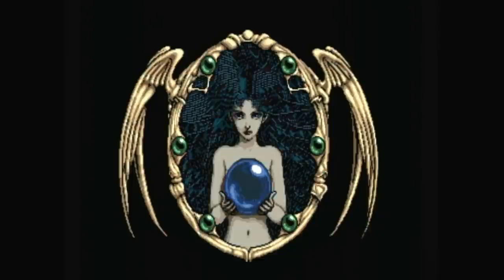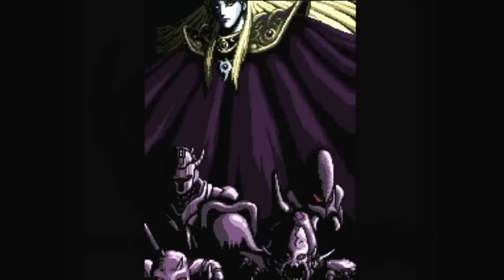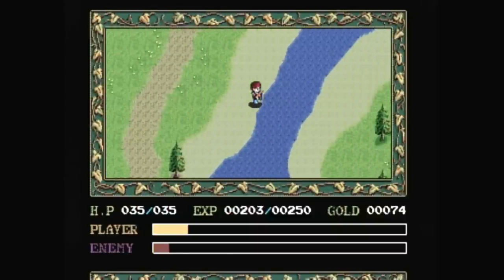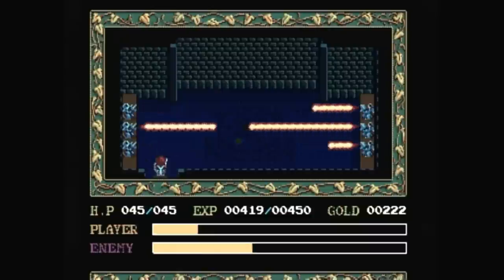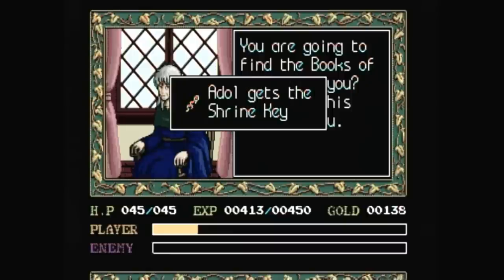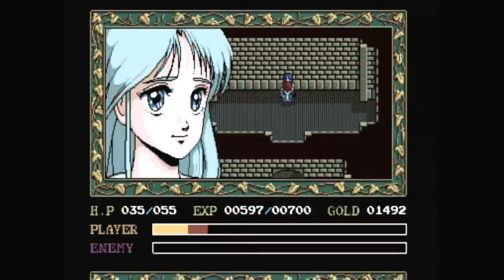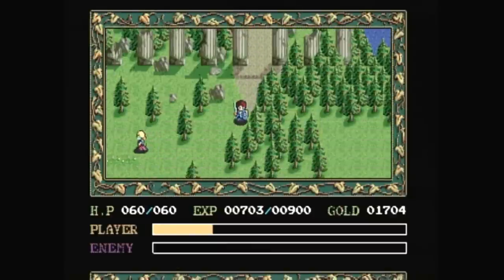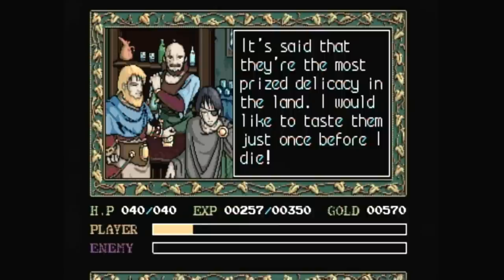CGRundertow YS: BOOK I & II for TurboGrafx-CD / TG-CD Video Game Review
Classic Game Room presents a CGRundertow video game review of Ys: Book I & II for the TurboGrafx-CD, from Hudson Soft and Nihon Falcom.  The humble beginnings of Adol Christin, the legendary red-haired swordsman, all started here.  The Ys series of action RPGs got it start on Japanese home computers, along with the NES and SMS.  This enhanced edition for the TurboGrafx-CD featured new animated cutscenes, better graphics and sound, and compiles the first two games in the series onto one disc.  This review features Ys: Book I & II gameplay footage and commentary from CGRundertow reviewer Kevin.